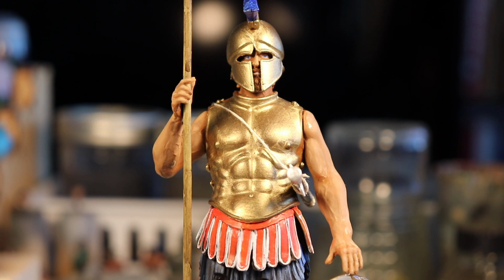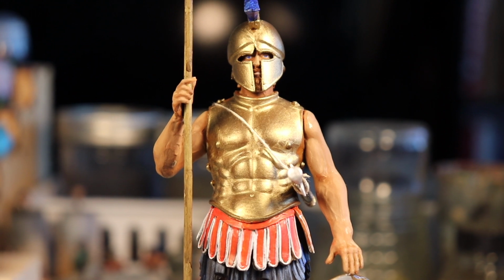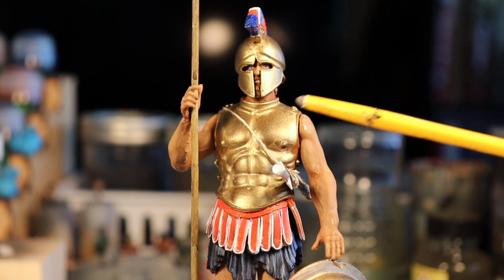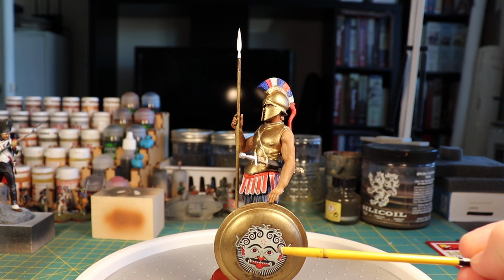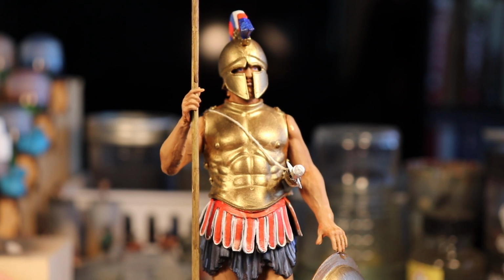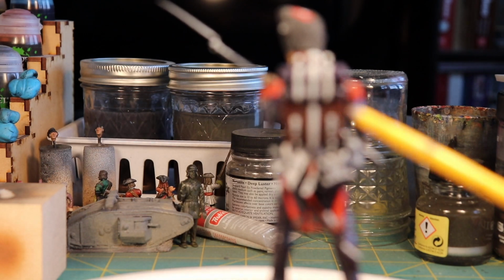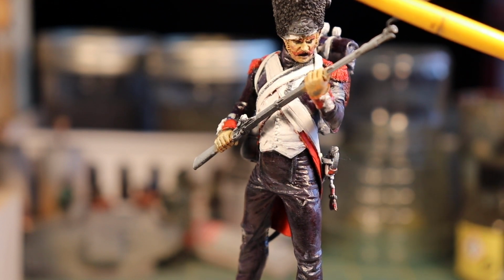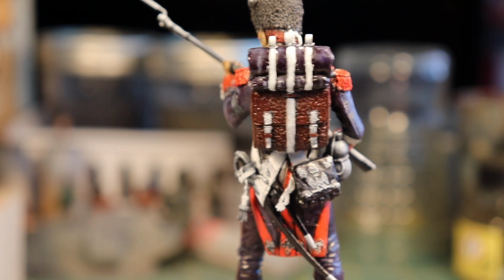Video 62: Workbench Update